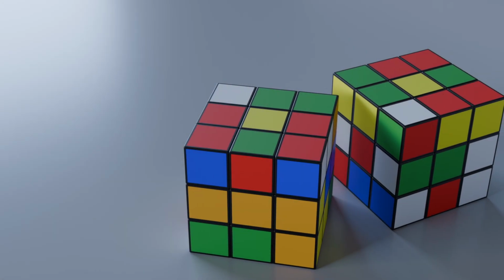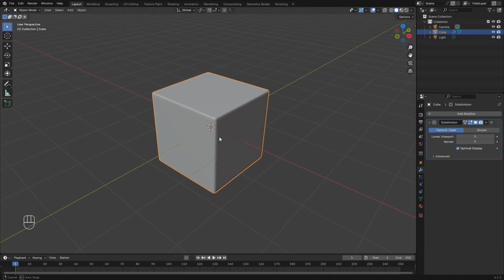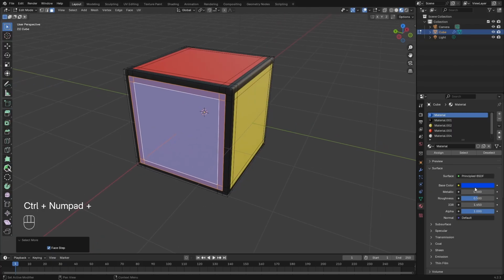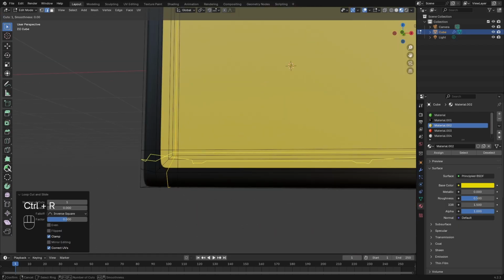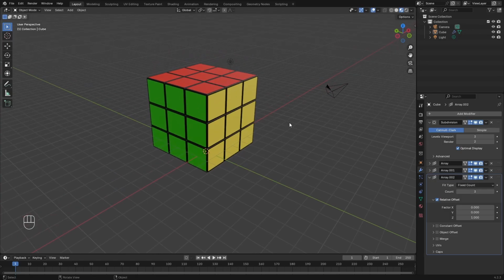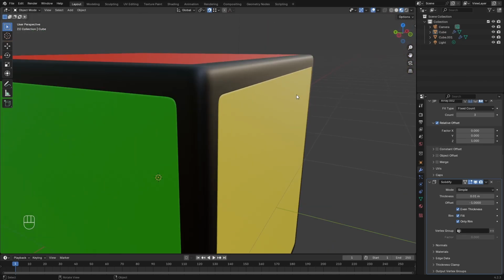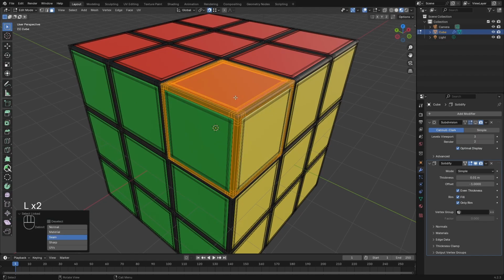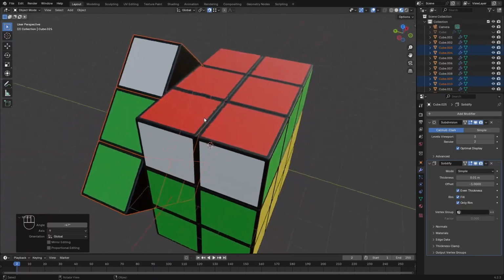Modeling a Rubik's Cube in Blender 3D The Proper Way!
In this video, I'll demonstrate how to model a Rubik's Cube with subD friendly topology.